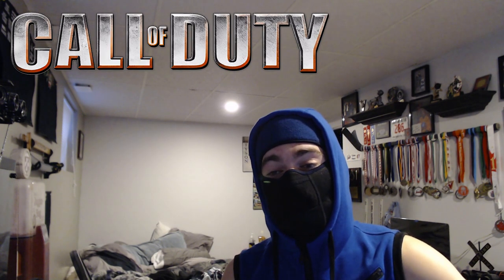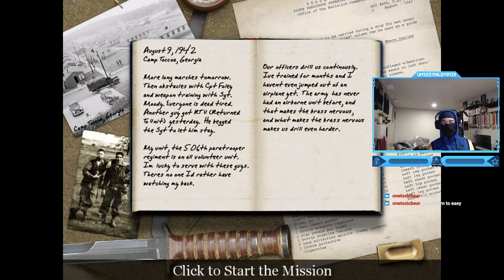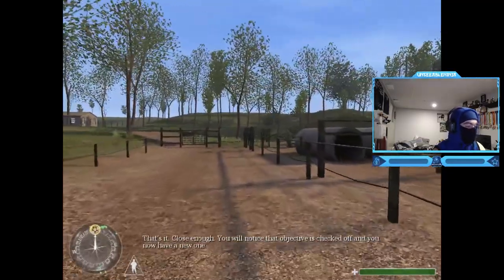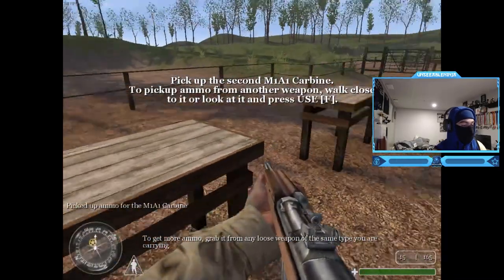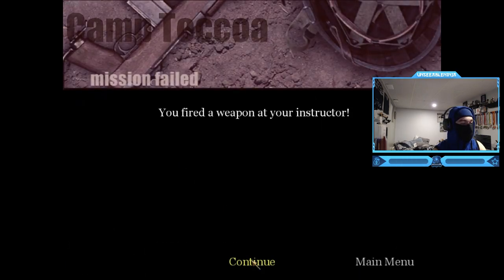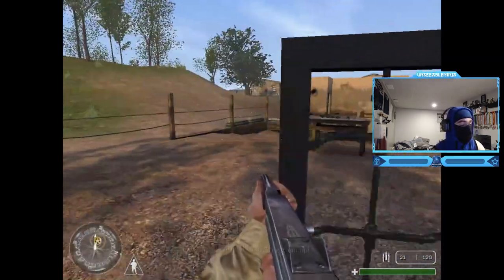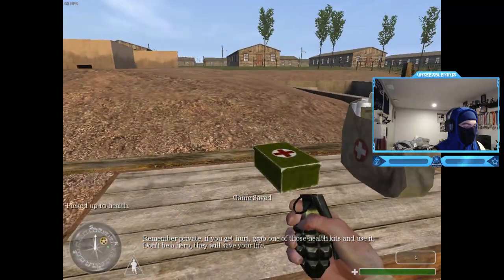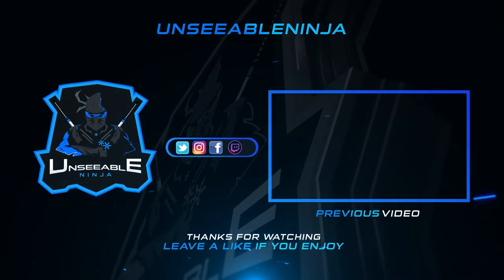Call Of Duty 1 - American Campaign Walkthrough Training Mission Gameplay (FIRST TIME!)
Call Of Duty 1 Campaign Gameplay Walkthrough U.S : Training (Playing the Original COD) - FIRST TIME!
Today I'll be playing the Call of Duty Single Player Campaign for the First Time!
Call of Duty is a 2003 first-person shooter game developed by Infinity Ward and published by Activision. It is the first installment in the Call of Duty franchise,[2] released on October 29, 2003, for Microsoft Windows. The game simulates infantry and combined arms warfare of World War II using a modified version of the id Tech 3 engine. Much of its theme and gameplay is similar to the Medal of Honor series; however, Call of Duty showcases multiple viewpoints staged in the American, British, and Soviet theaters of World War II.
SUBMIT YOUR NINJA CLIPS 🧾
MY GAMERTAGS 👾
XBOX UnseeableNinja7 & UnseeablePlays
PSN UnseeableNinja7 & TysGaming7
STEAM (PC) UnseeableNinja
ABOUT ME 📝
My name is Tyson Peers but you can call me sensei :) I’m a Ninja that uses Knives, Tomahawk, Crossbow, Ballistic Knife & Melee only in Call of Duty Games! I’ve been playing COD since I was 7 years old.. My very first match was on Backlot (COD4 Modern Warfare) with my bro Gab, since then I never stopped playing. I’m from Canada and yes it’s cold up here but at least we have Poutine LOL PS: Je parle francais!
NINJA OUT! ✌🏻